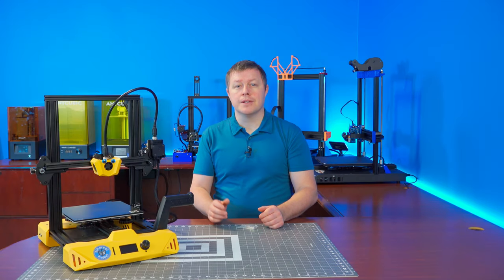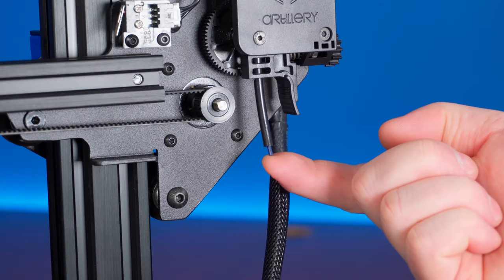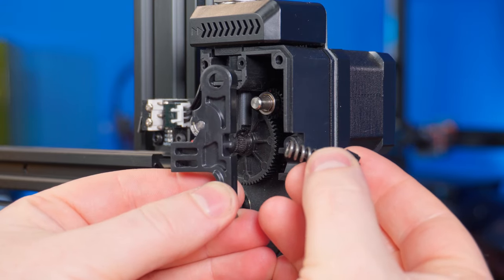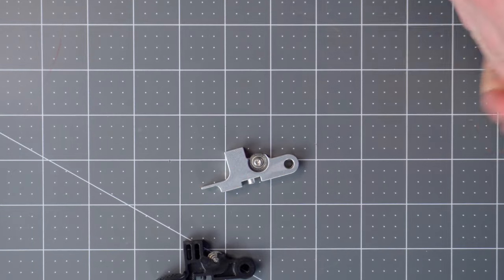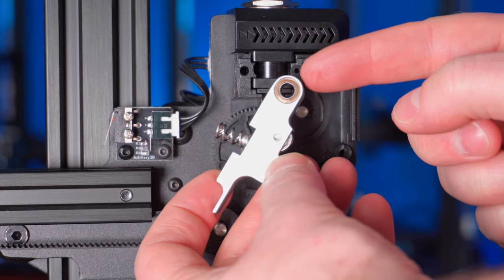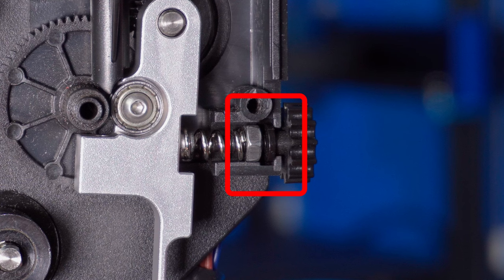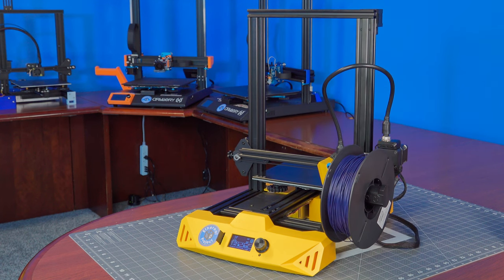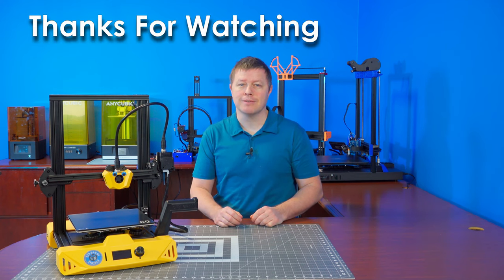Essential upgrade for the Artillery Hornet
This is a must do upgrade for your Artillery Hornet. The stock extruder tension arm is plastic and a weak point on the printer. It will break at some point in time.  I guide you through step by step, how to replace it with a quality metal one.